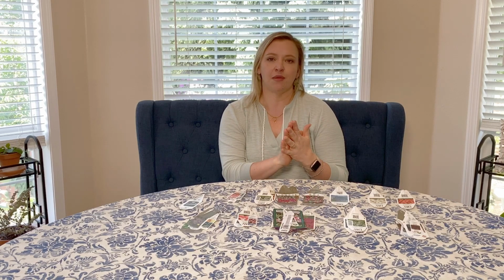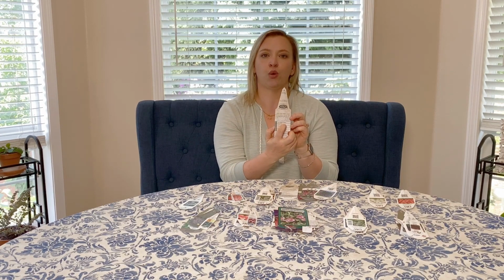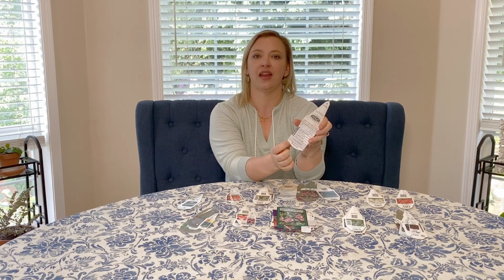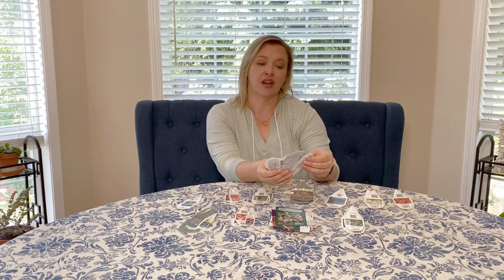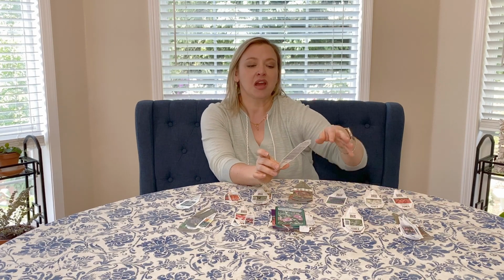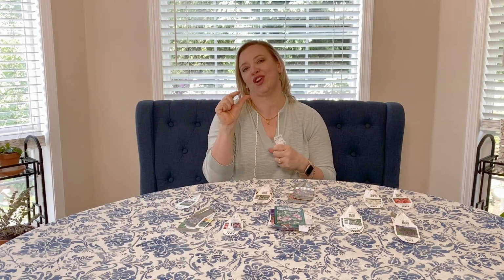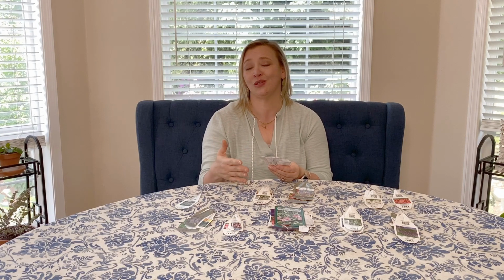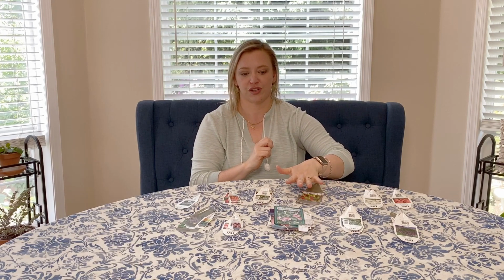How To Choose Plants! (Pt. 1)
🌺I Garden to Relax 🌸Non-Pro Zone 8 Plant Lady🌼New House=New garden=New fun🌹Spring makes me giddy 👩🏼‍🌾 Flowers are my jam 🌷New to Veggies 🥬

I will try and answer them all either in the comments section or on the show.